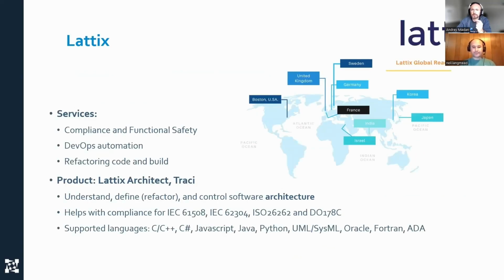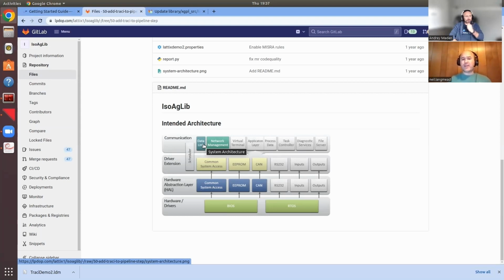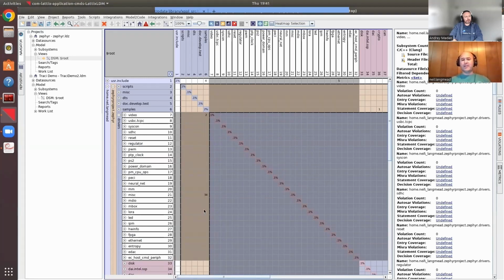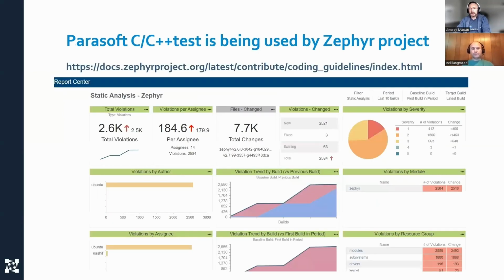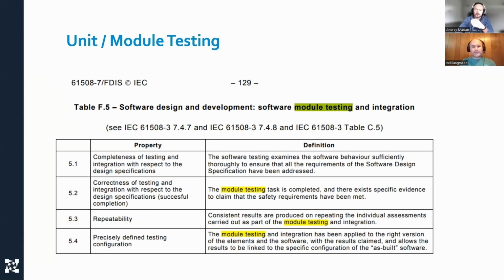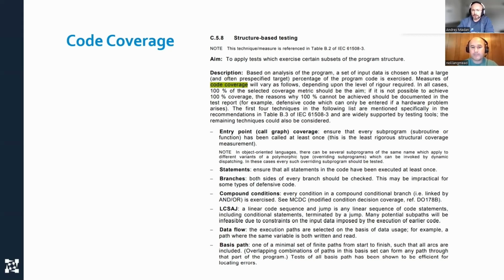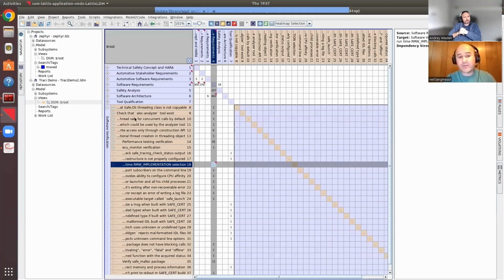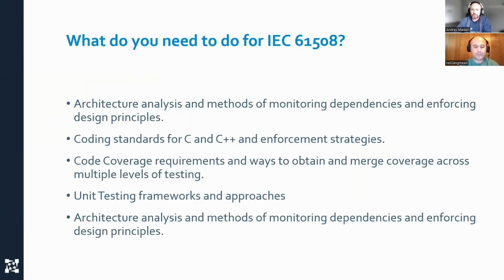Tools and Methodologies to Test Compliance with IEC61508 Standard - Andrey Madan & Neil Langmead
Tools and Methodologies to Test Compliance with IEC61508 Standard - Andrey Madan, Parasoft & Neil Langmead, Lattix

Speakers: Andrey Madan, Neil Langmead
Industrial software systems that run manufacturing robots, electrical elevators, and even your street traffic lights have become very complex. As these types of systems increase in functional capabilities, become connected, and get smart, safety and security are becoming the challenges to address. More and more systems around us can potentially harm humans and therefore require compliance with safety standards such as IEC61508. Developing safety critical software isn't easy, but there are multiple ways to overcome the challenges. Key Takeaways: - Exploring the IEC 61508 standard. - Coding standards for C and C++ and enforcement strategies - Code Coverage requirements and ways to obtain and merge coverage across multiple levels of testing. - Unit Testing frameworks and approaches. - Architecture analysis and methods of monitoring dependencies and enforcing design principles."